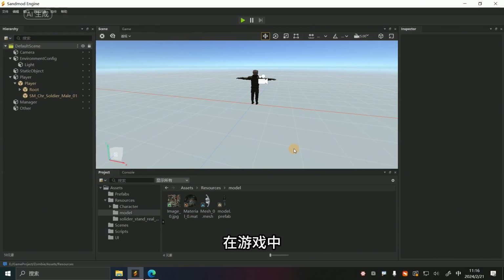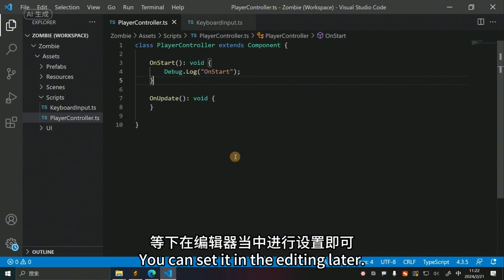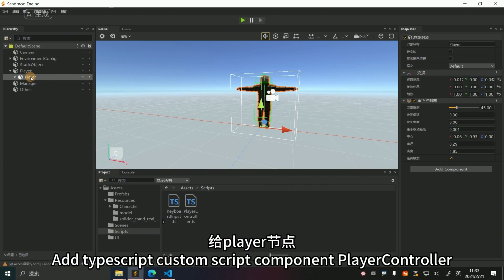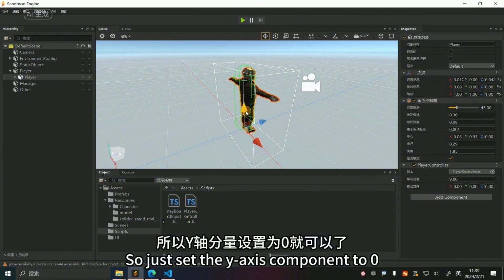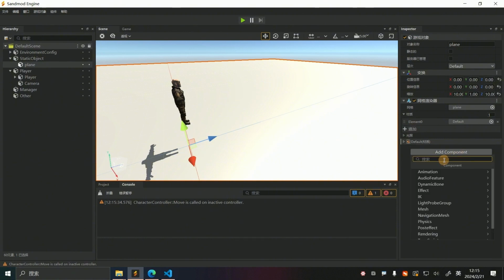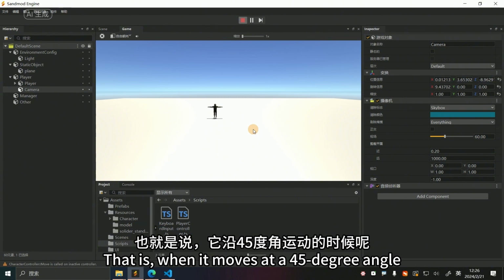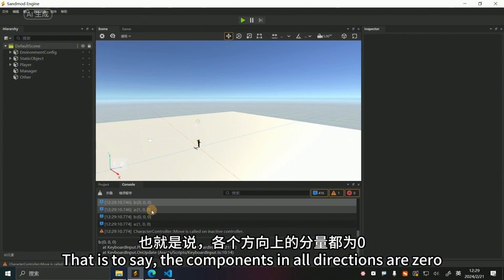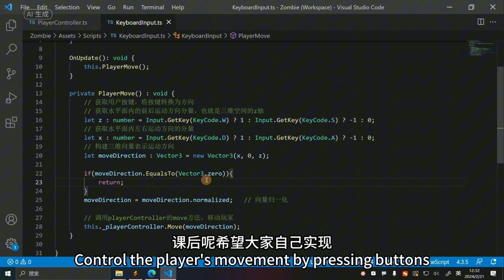Keyboard To Control Player Movement| SandMod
Starting with the simplest keys to control player movement, this video will teach you how to quickly start the creation of game projects.